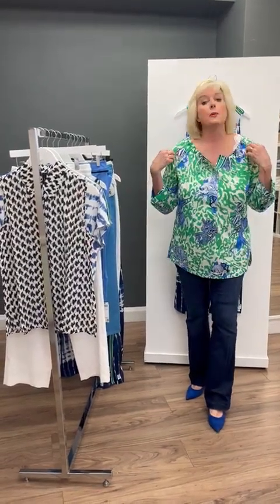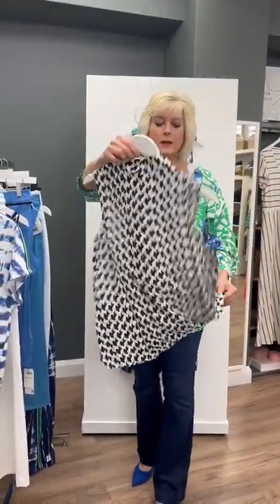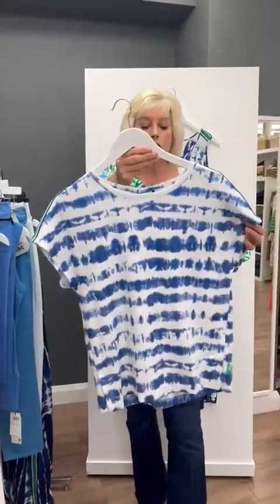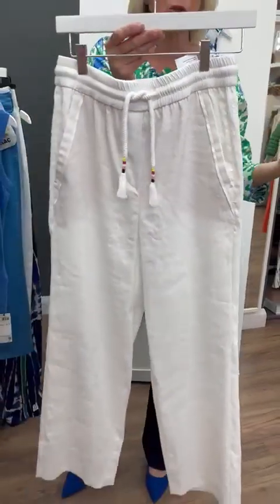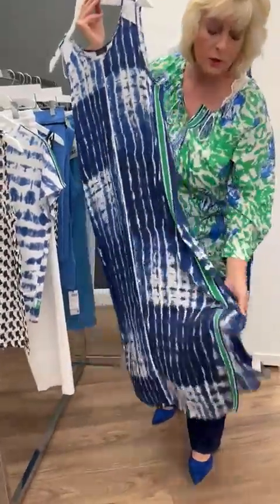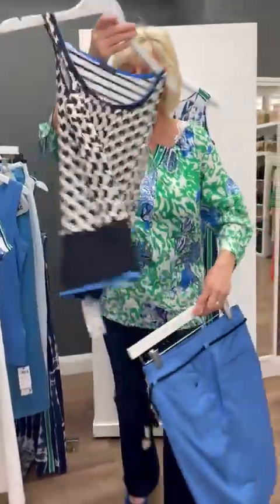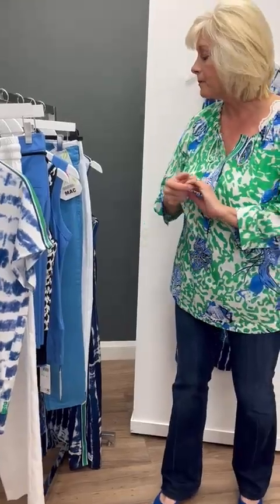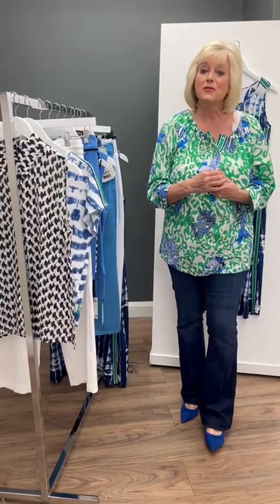Discover the New MARC CAIN Arrivals for Summer 23 at Izzi of Baslow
Our latest story from Marc Cain is now online and it’s as good as it gets!

Featuring many everyday essentials in beautiful shades of blue, red and yellow, the new Marc Cain arrivals will elevate your everyday wardrobe with effortless style.

We are absolutely loving the blue part of the collection, so fresh and perfect for summer days ahead when mixed with timeless white. This season sees many tie-and-dye styles, inspired by the glam of the hippie era but translated into modern minimalism.

 For best effects, wear the tie-and-dye styles with white and same tone accessories - white or blue or - for a nice contrast - with red.

Love,

Izzi and the Girls xxx

It's free and it means a lot to us! 🙏🙏🙏